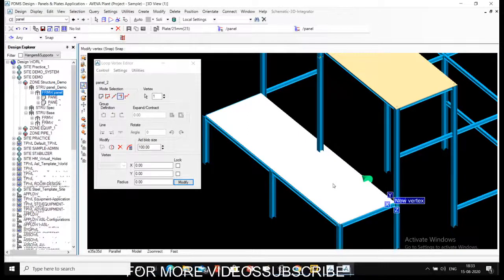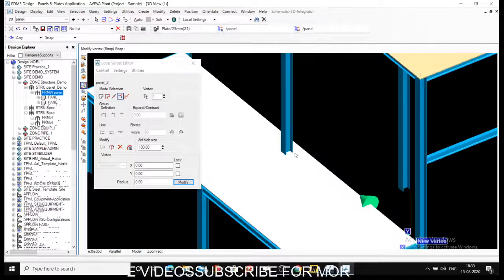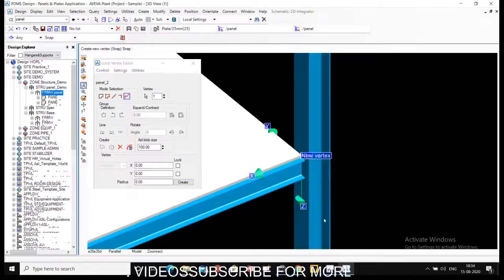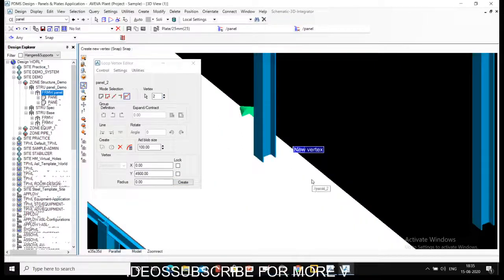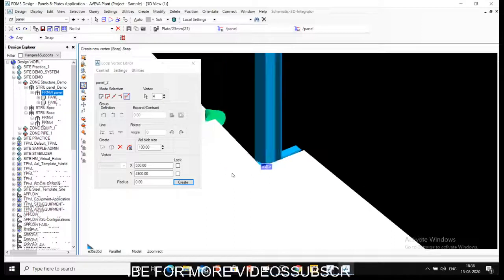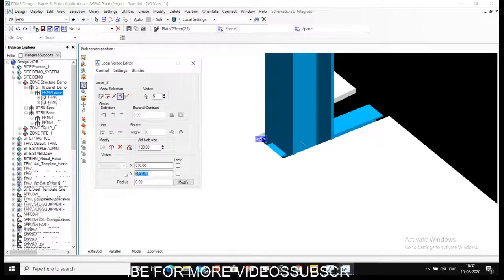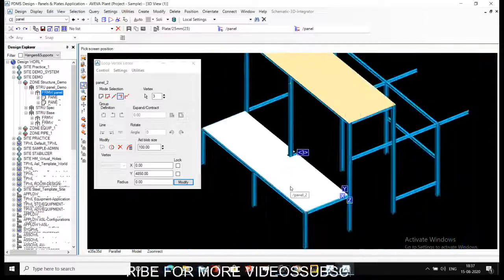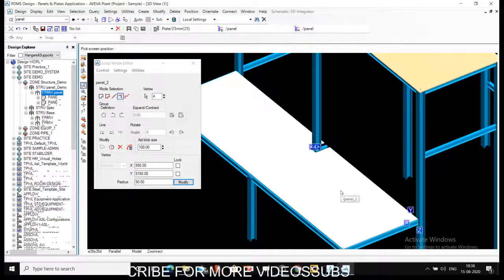AVEVA PDMS Structures Modify panels Add new vertices to avoid clashes